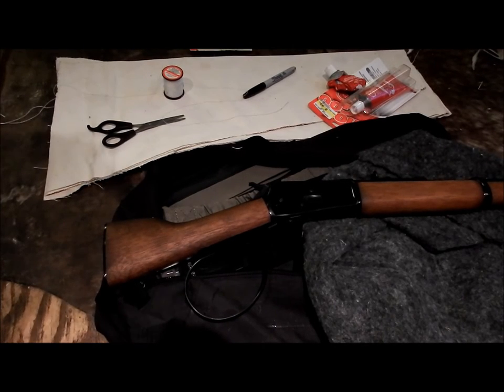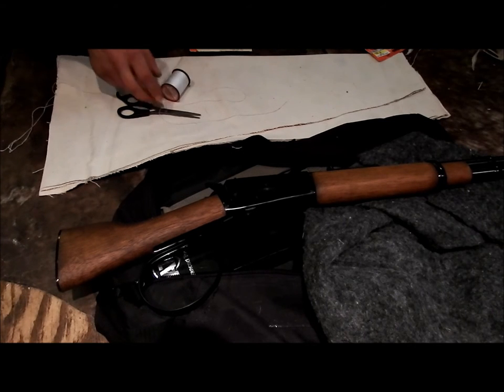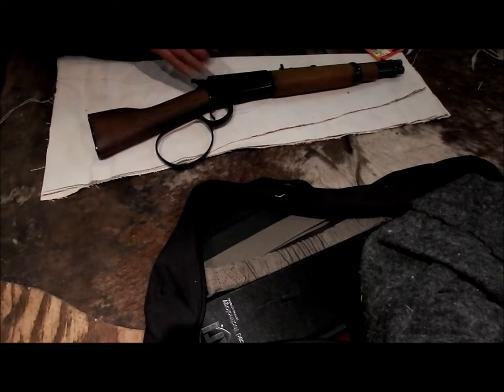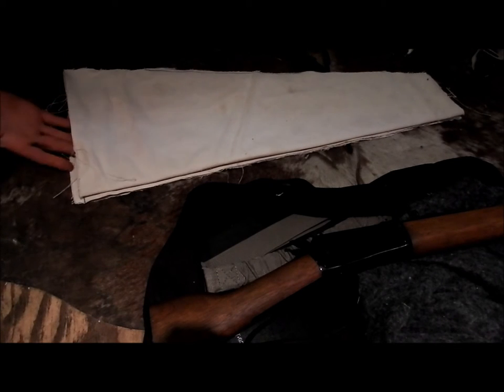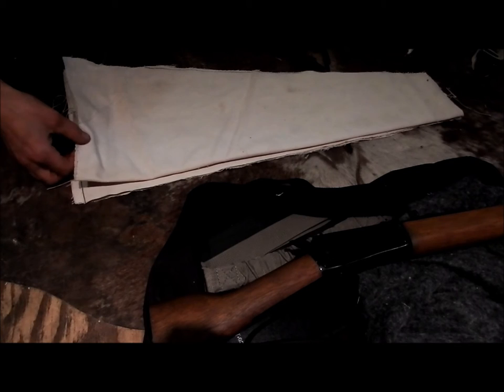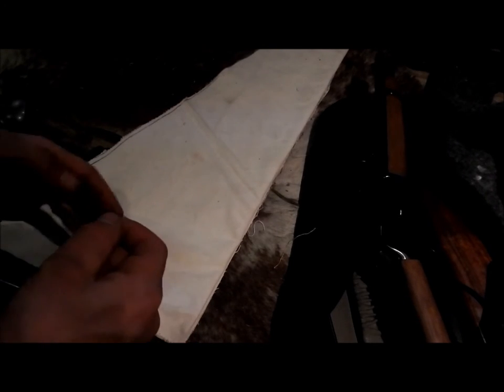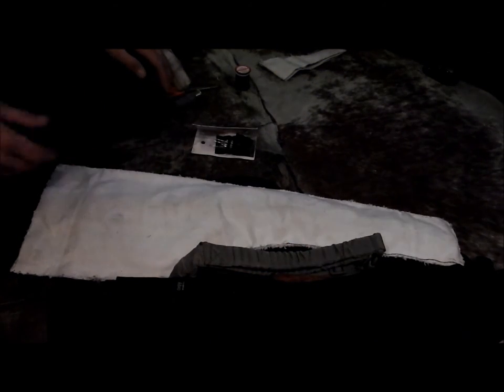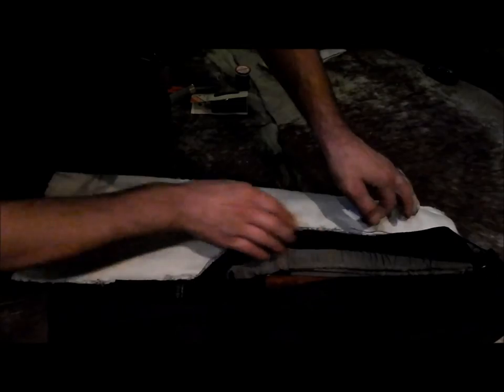How To Make A Rifle Or Gun Scabbard From Scratch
how to make a scabbard to protect you gun. weather it be a shotgun or rifle or pistol.